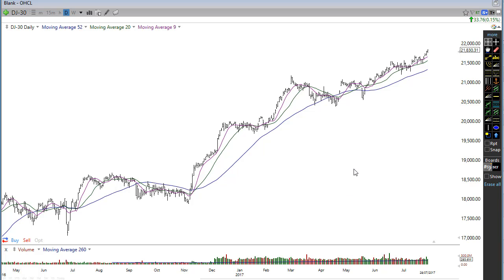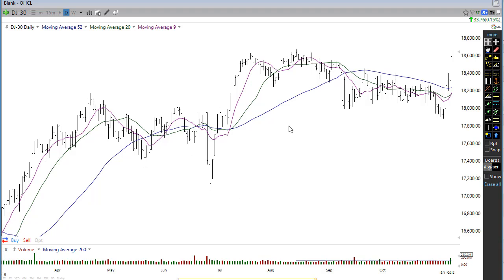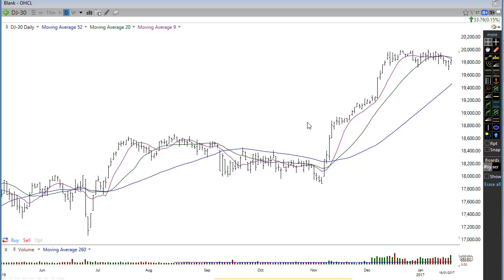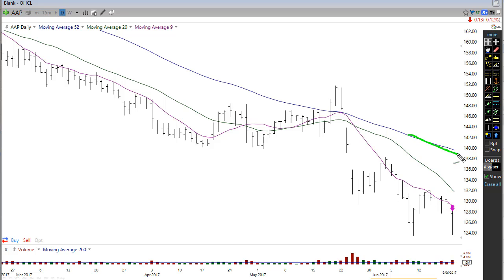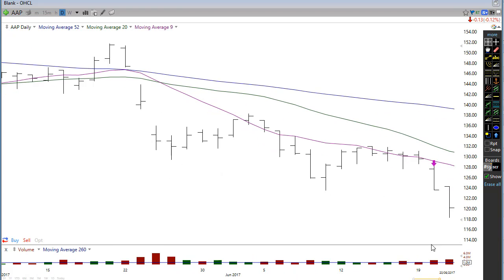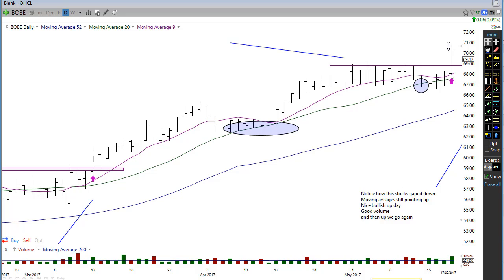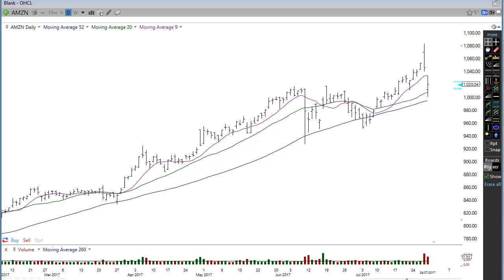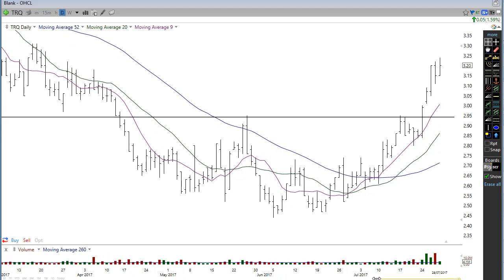ONE POWERFUL TRADING TECHNIQUE